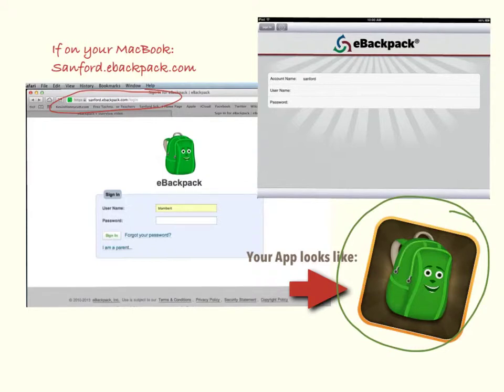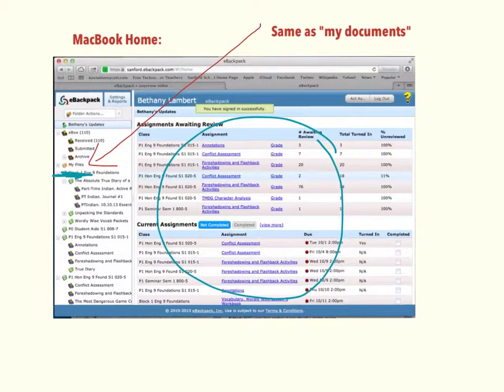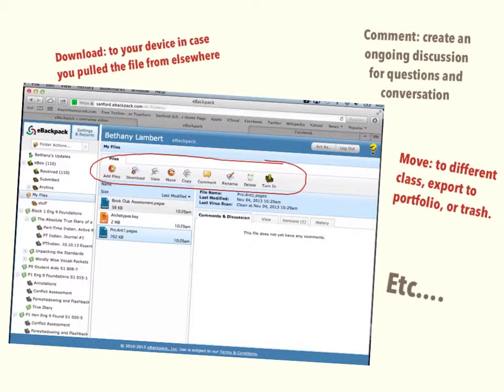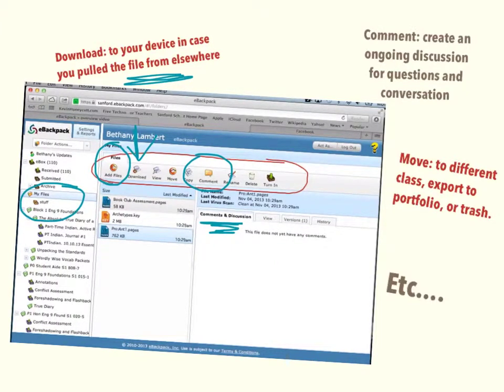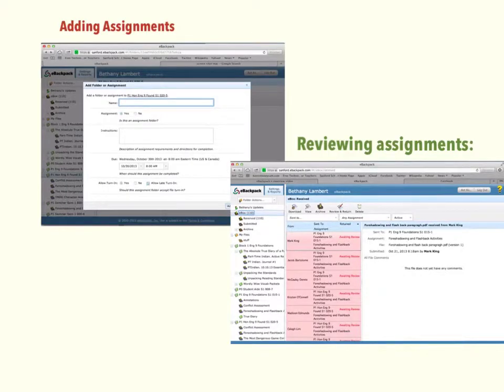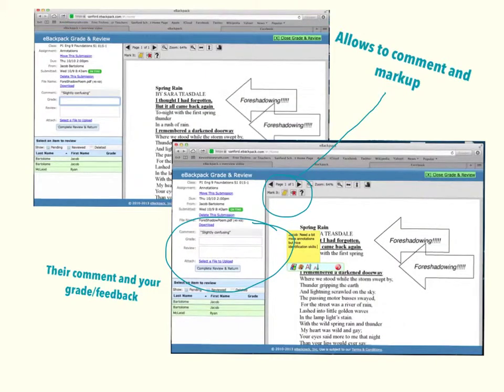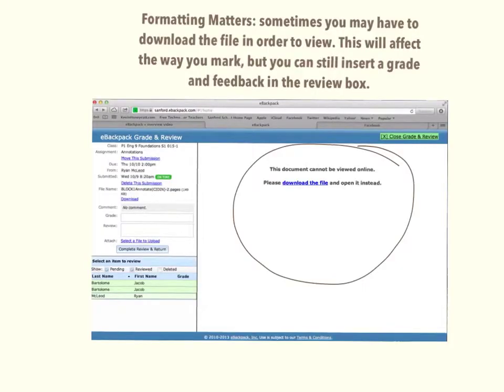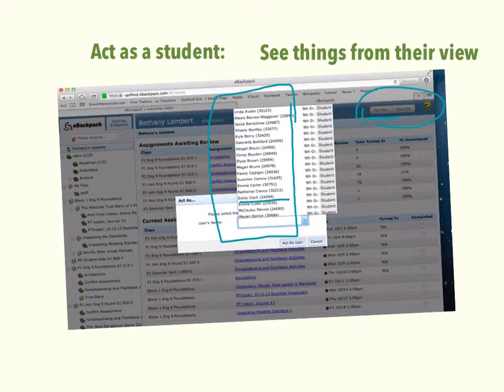Made with Explain Everything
ebackpack1